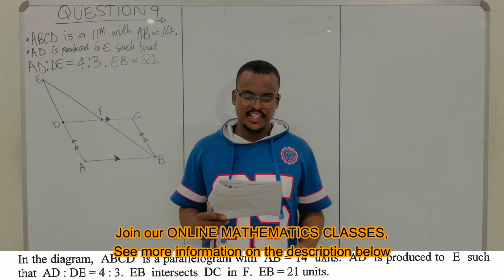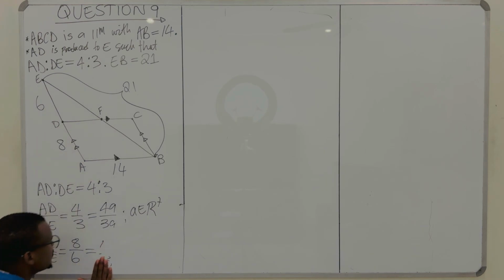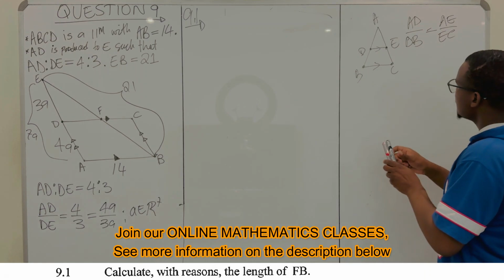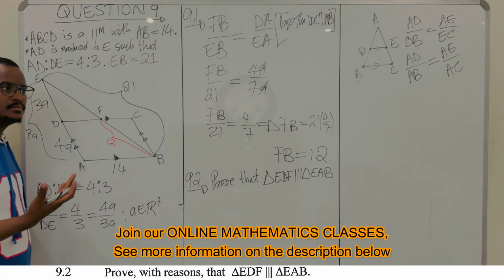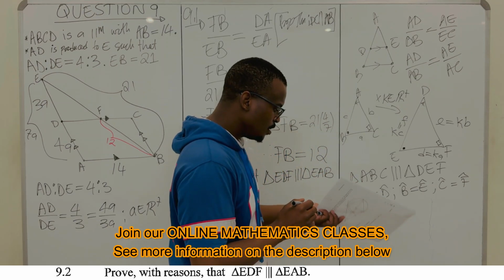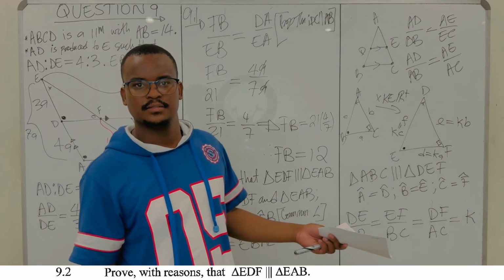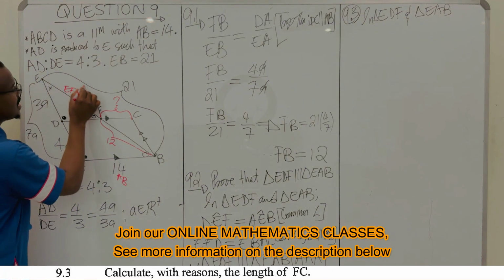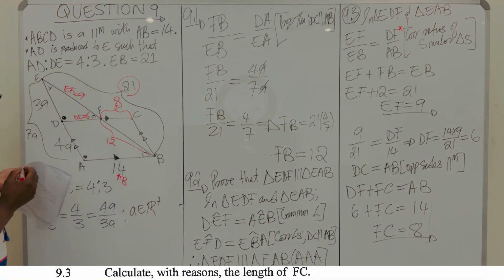B | NOVEMBER 2023 MATHEMATICS PAPER 2 - Euclidean Geometry (Proportionality-Similarity)| GRADE 12